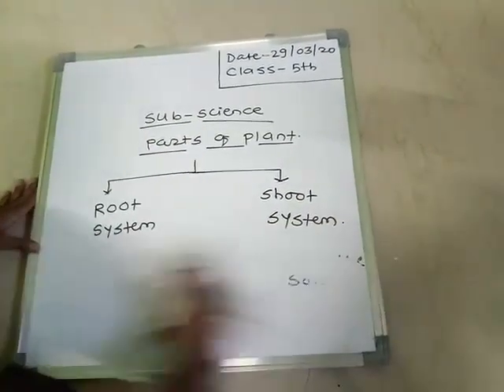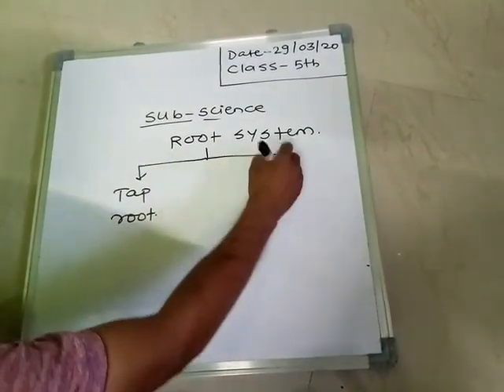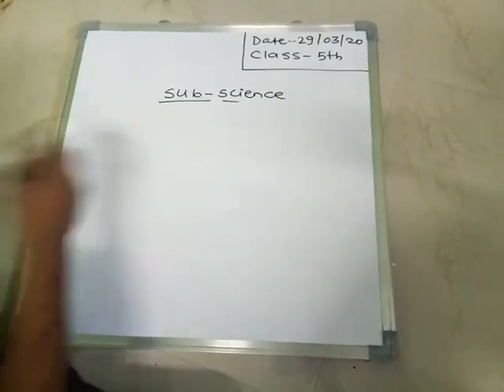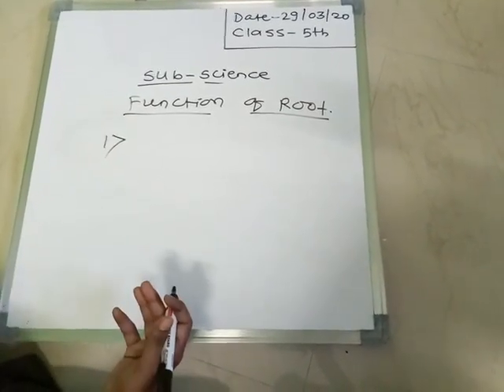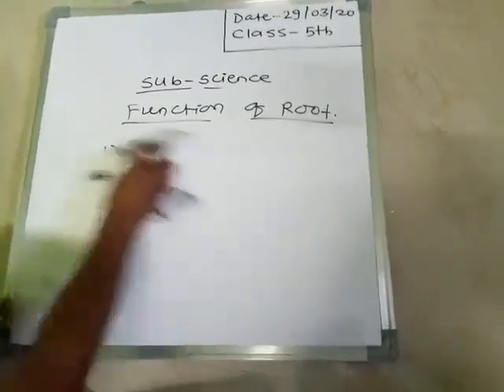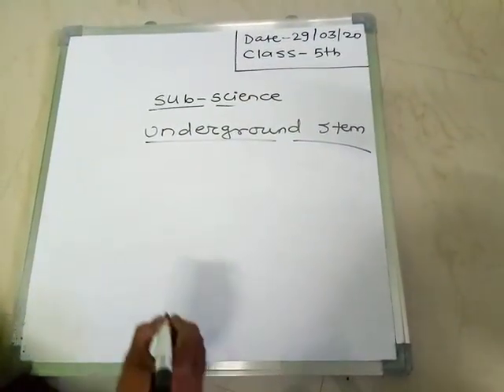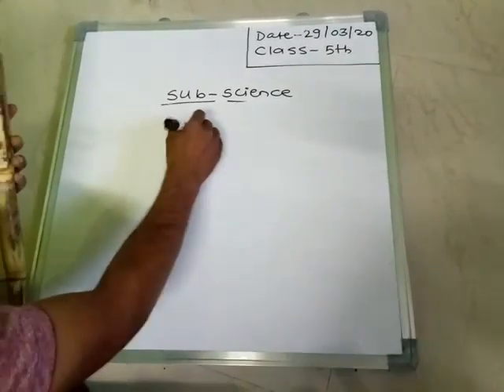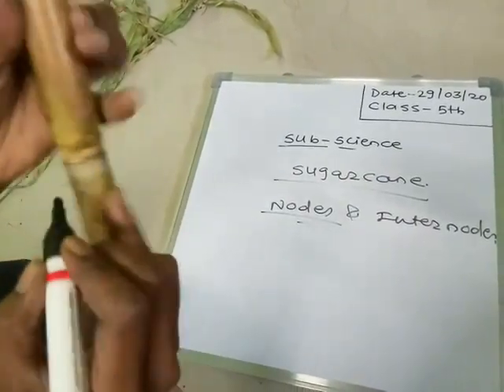Class 5 Sub-foundation science Topic-Parts of plants